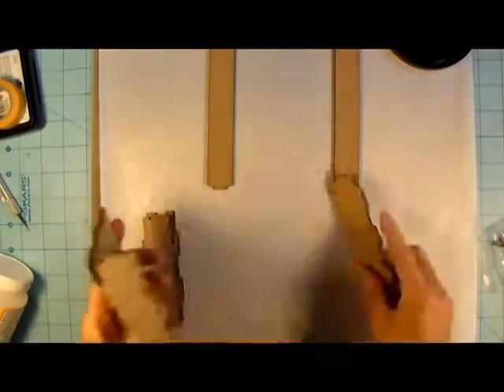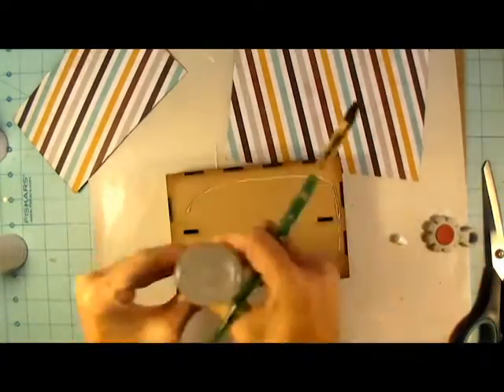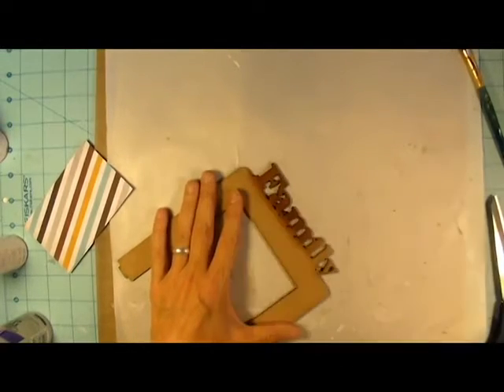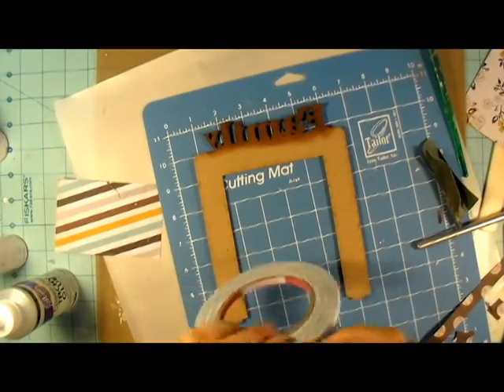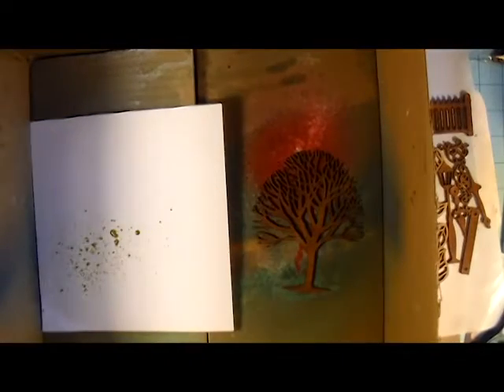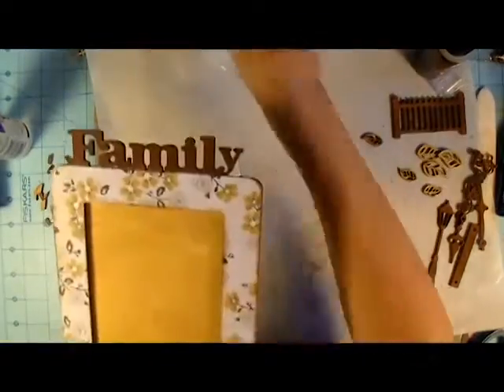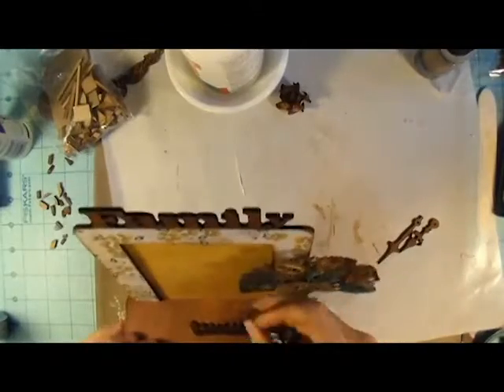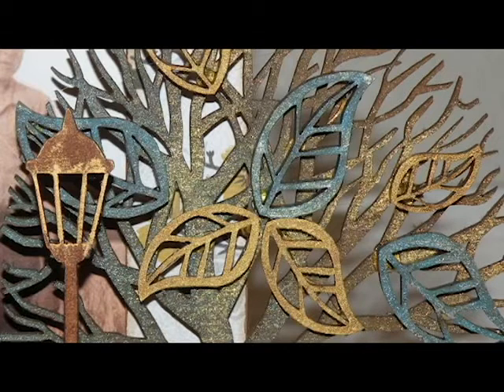Altered Photo Frame SaCrafters by Angela